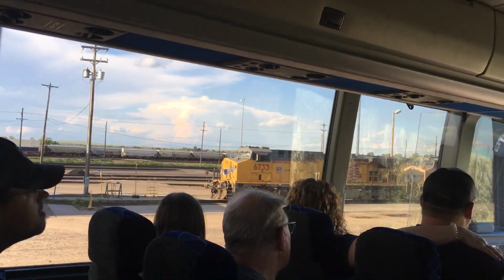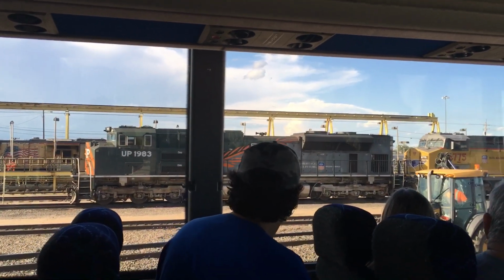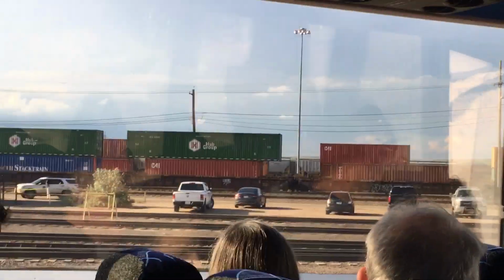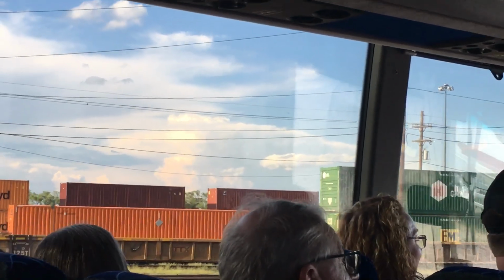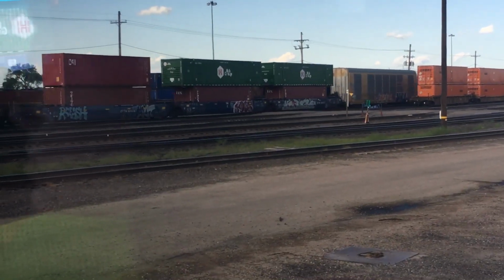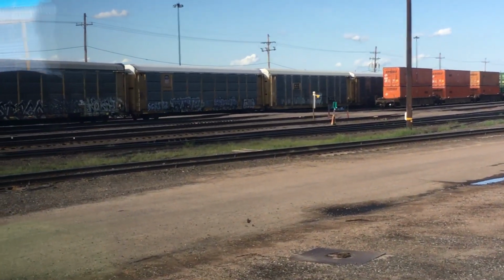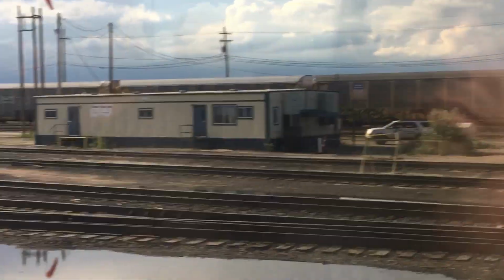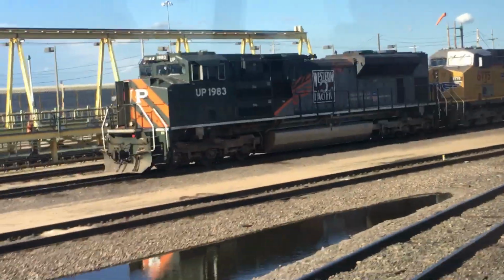UP 1983 Western Pacific and a tour of the yard at North Platte, Nebraska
Heritage unit and tour.